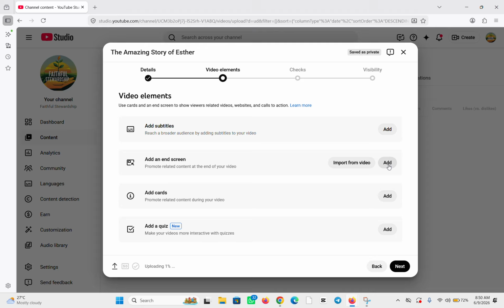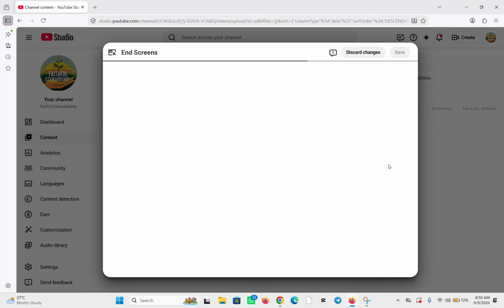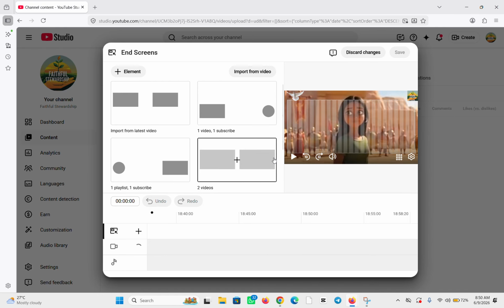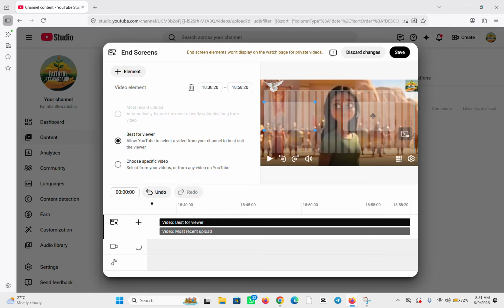📹 HOW TO EASILY UPLOAD VIDEOS ON YOUTUBE 🚀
📹 Want to upload videos to YouTube but don't know where to start? In this beginner-friendly tutorial, you'll learn exactly how to upload videos to YouTube quickly and easily.

In this video, you'll discover:
✅ How to upload a video to YouTube step by step
✅ How to add a title, description, and tags
✅ How to choose a thumbnail
✅ How to set your video's visibility (Public, Private, or Unlisted)
✅ Tips for getting more views on your videos

Whether you're starting a YouTube channel, sharing videos with friends, or growing your online presence, this guide will help you upload your videos with confidence.

1. Apple Airpods pro(Wireless Earbuds
2. Echo Dot (Smart Speaker)
3. Fire TV Stick 4k Max
4. Kindle Paperwhite(E-Reader)
5. Anker Powercore Portable power Bank
6. Smartwatch
7. Rugged Android Smartphone
8. Laptop